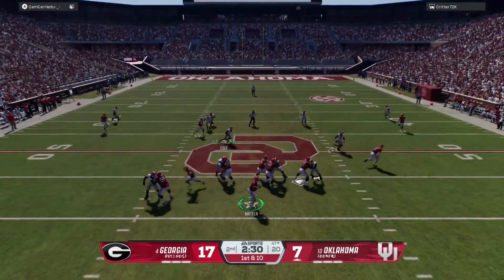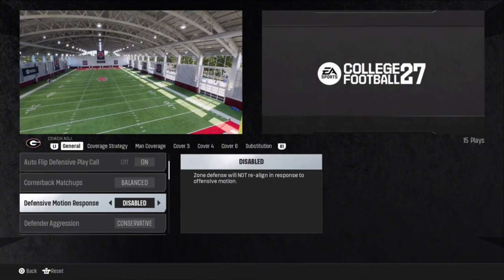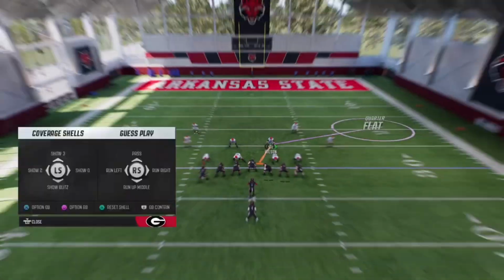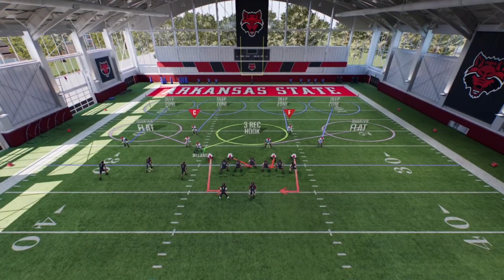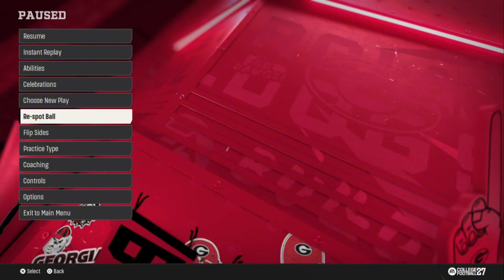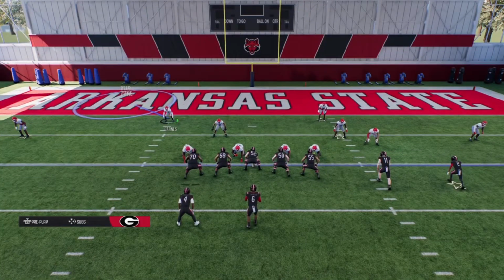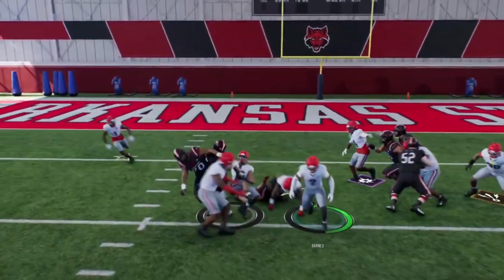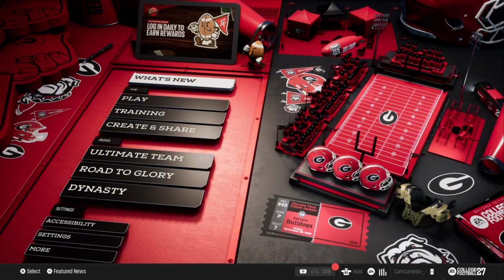The Best All Around Defense in College Football 27🤯